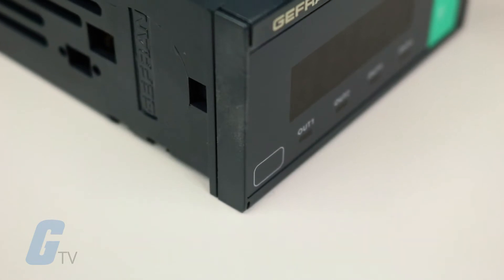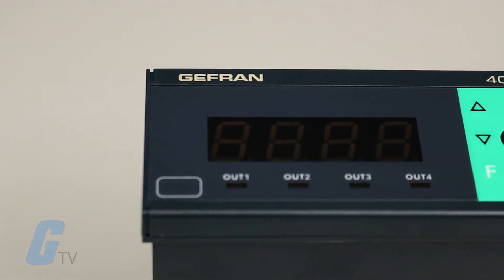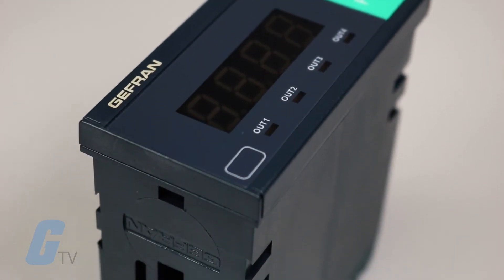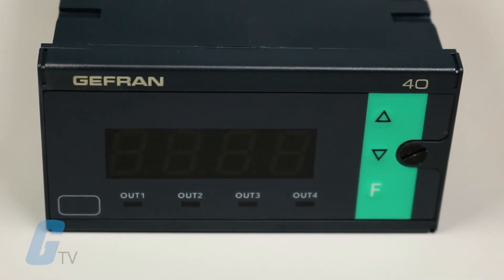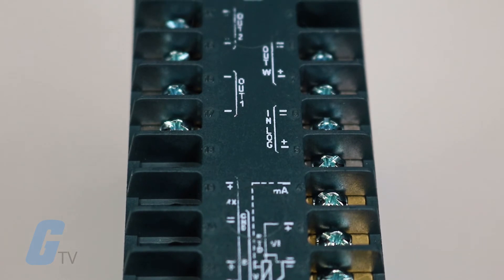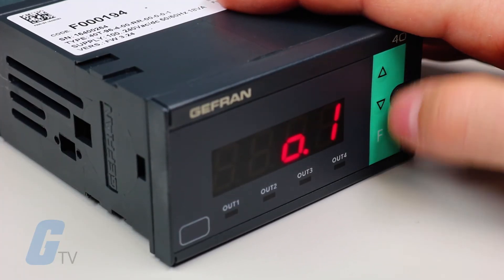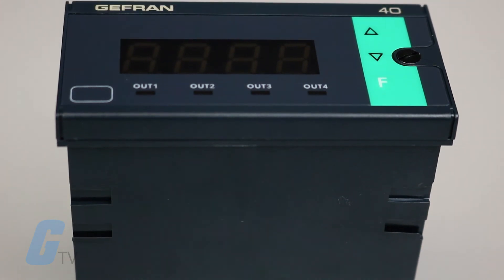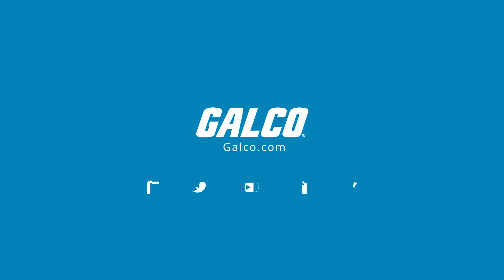Gefran 40 Series Indicator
Gefran’s 40 series indicator is a microprocessor-based indicator in a 72x36 format manufactured with SMT. The front of the unit features a faceplate with 3 input keys under a lexan membrane guaranted to IP65 and a 2, 3, or 4 digit display.

Programming the 40 series is easy thanks to parameters grouped in function blocks through a simplified data entry menu. Also available is the PC programming kit option to save and deploy configurations using a Windows PC. Password protection can also be set on the device to restrict configuration access.